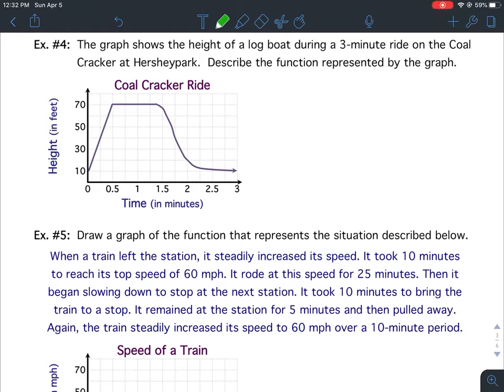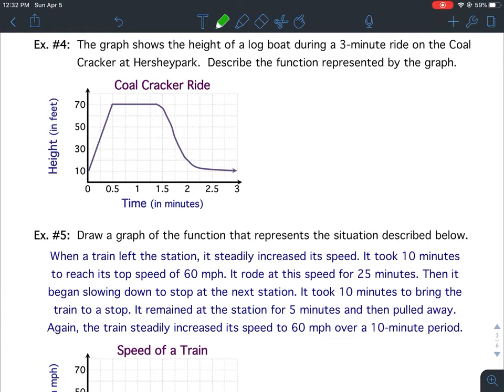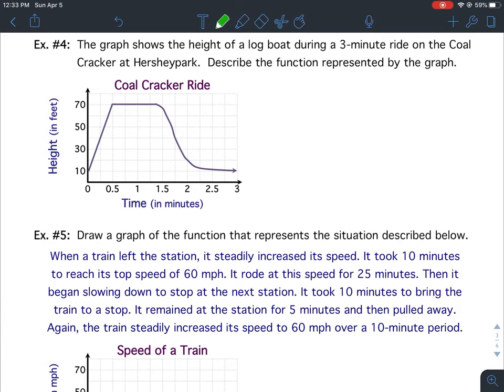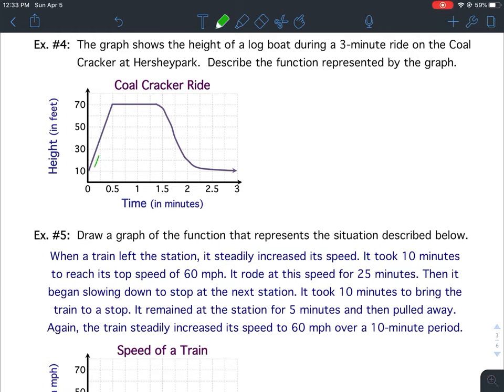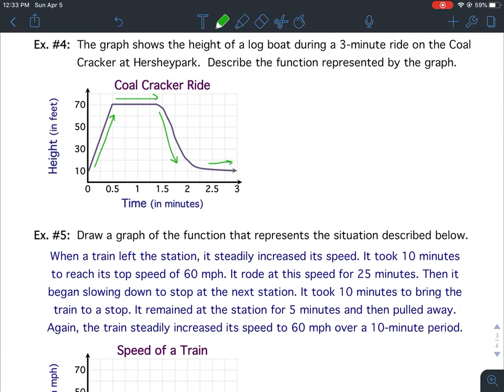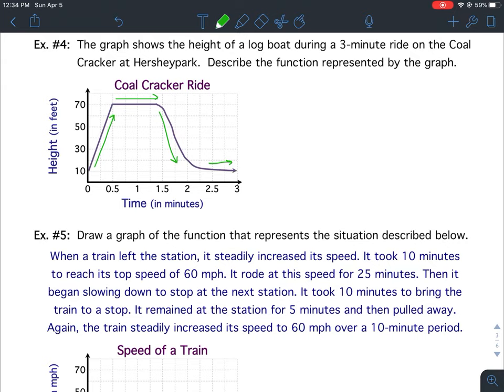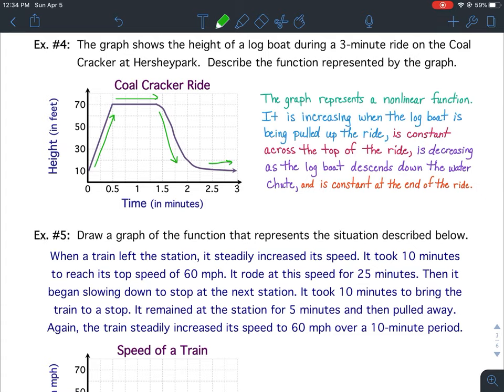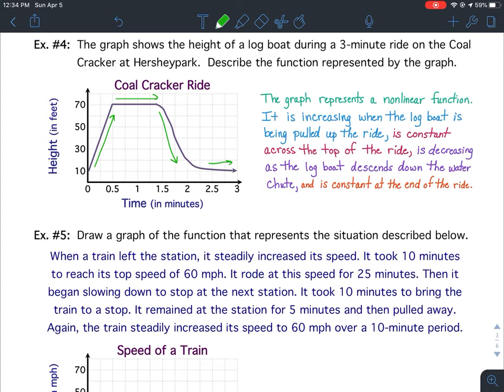Describe Funct. Relat. (16) NOTES: Ex. #4